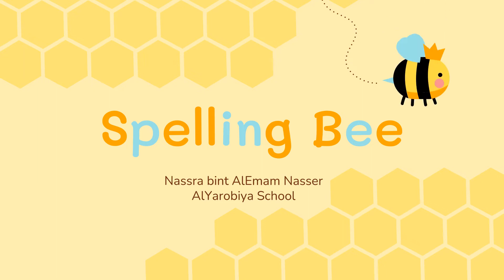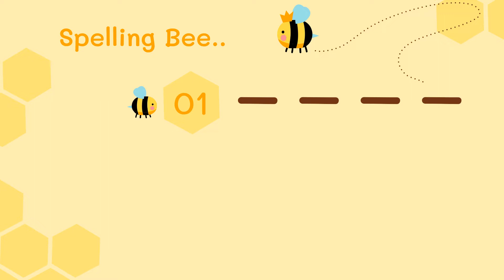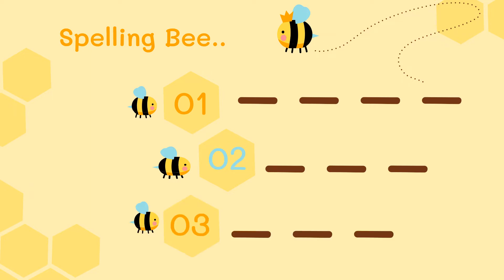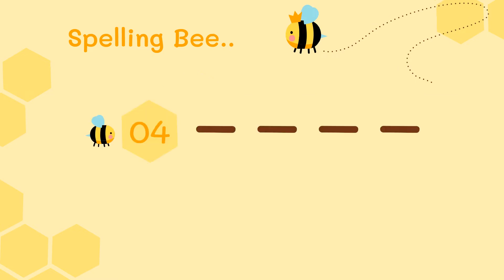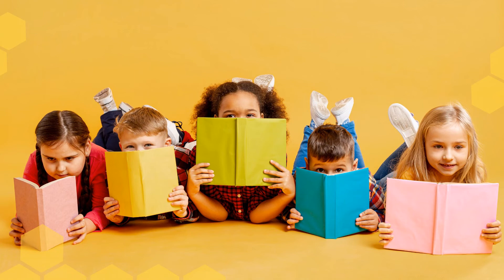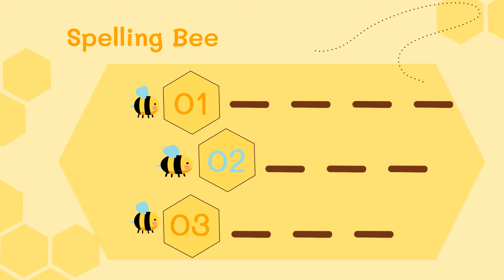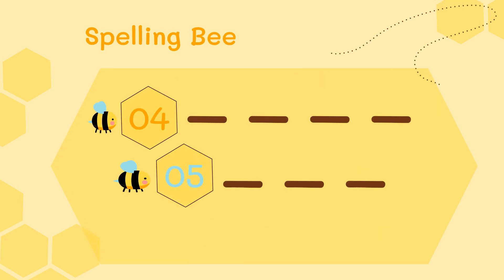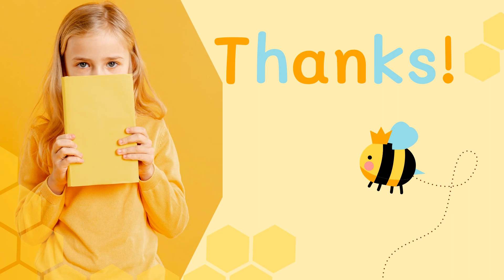Spelling Bee 19